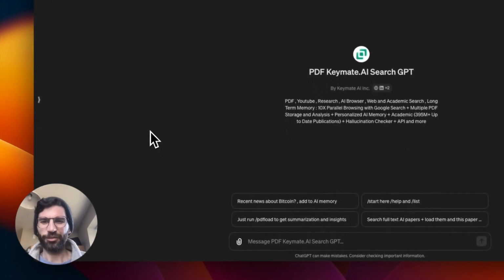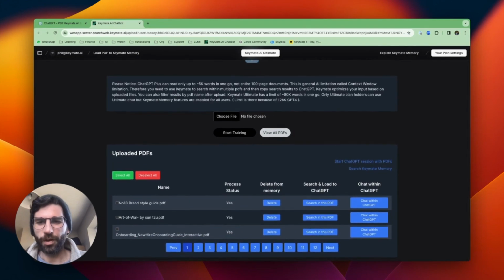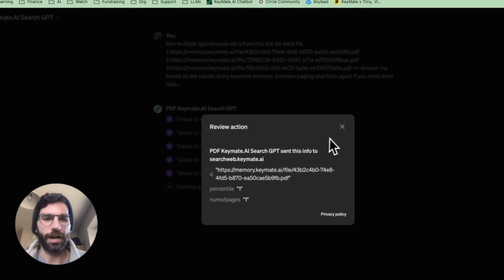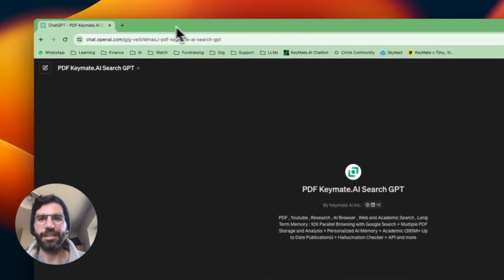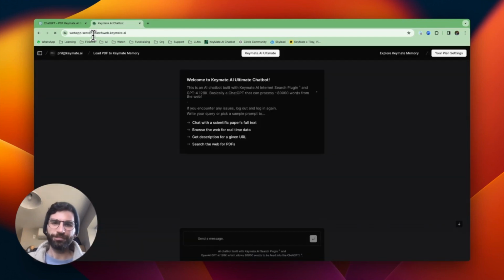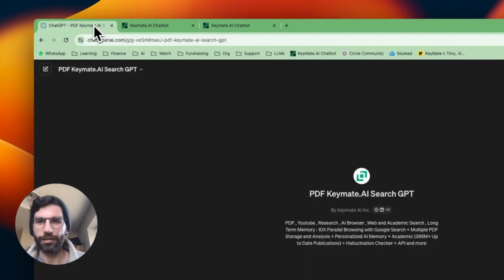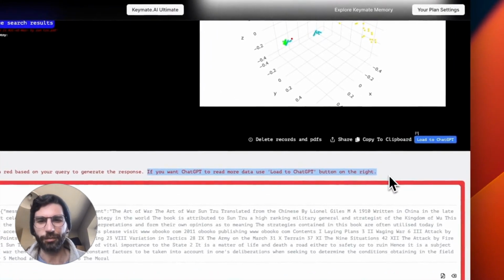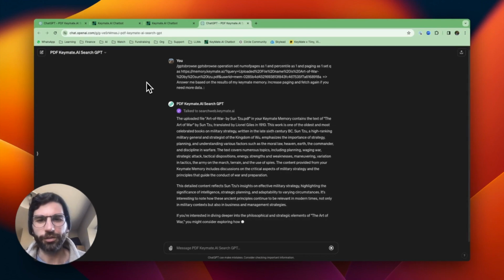How to use AI Search in multiple specific PDFs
Summary (generated by Keymate GPT in seconds):
This video demonstrates how to search through multiple PDFs and delve deeper into Keymate Memory. Here's a summary of the content:
1. PDF Upload Page: The speaker begins by accessing their PDF upload page, showing how to upload PDFs. They demonstrate selecting multiple PDFs for further interaction.
2. Starting a ChatGPT Session with Selected PDFs: The video shows how to start a ChatGPT session with selected PDFs. It explains that while ChatGPT can't load every single word of very large PDFs, it can still process significant chunks of these documents.
3. Keymate Memory Search: The speaker discusses searching Keymate Memory and how it can pull information across multiple PDFs. This is particularly useful for obtaining summaries and insights from the selected documents.
4. Querying Keymate Memory: The video illustrates how to query Keymate Memory using a specific PDF, such as "The Art of War" by Sun Tzu. It shows a 3D graph representation of the Keymate Memory specific to this PDF and how to access related records.
5. Expanding Keymate Memory Searches: A method is shown for expanding searches in Keymate Memory to find more information than a typical query would yield. This involves loading queries into ChatGPT to search through the Keymate Memory page and retrieve a more comprehensive summary.
6. Enhanced Analysis with ChatGPT: The final section covers using ChatGPT for an in-depth analysis of a specific PDF or a section of Keymate Memory, demonstrating how to achieve a more detailed summary.

The video serves as a guide for efficiently utilizing Keymate Memory and ChatGPT for detailed analysis and search through multiple PDFs.

Key topics:
    PDF management tutorial
    ChatGPT advanced integration
    Keymate Memory exploration
    Document retrieval strategies
    In-depth data analysis guide

You can use Keymate GPT to summarize any URL, including YouTube videos